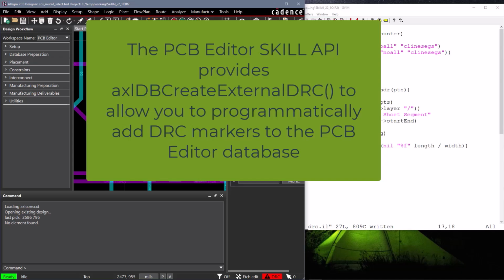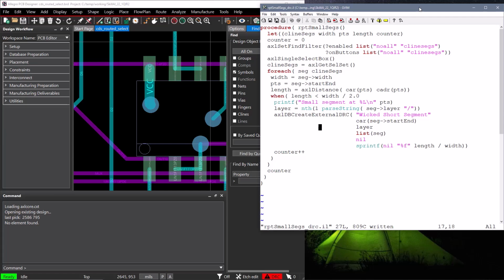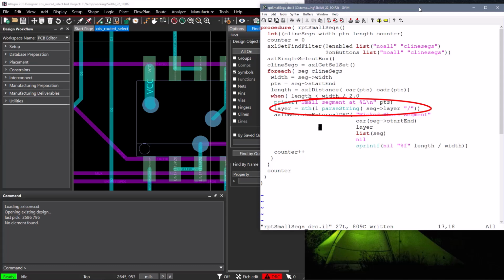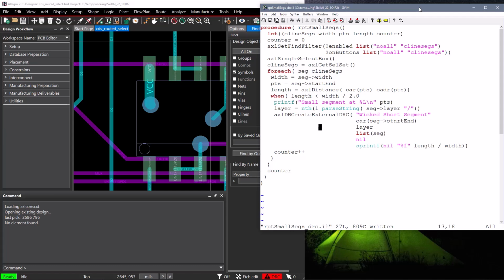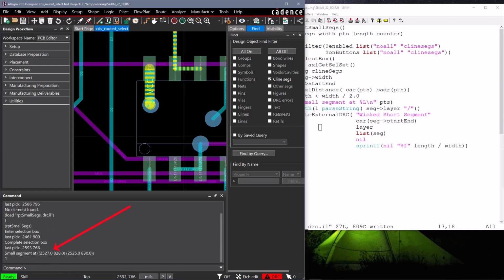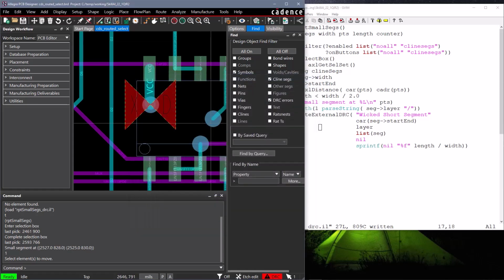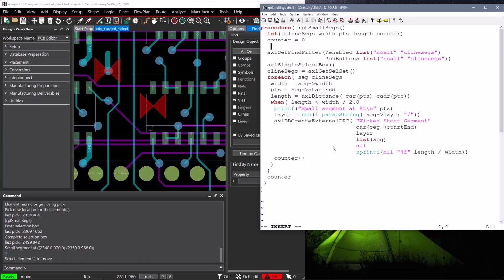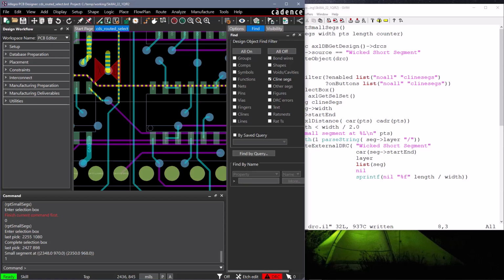Creating DRC Markers in the PCB Editor with SKILL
The PCB Editor SKILL API provides the axlDBCreateExternalDRC() to allow you to programmatically add DRC markers to the PCB Editor database.